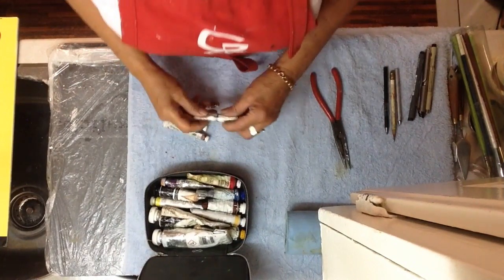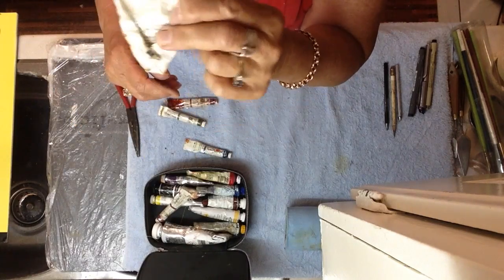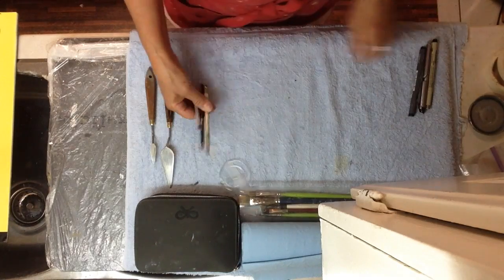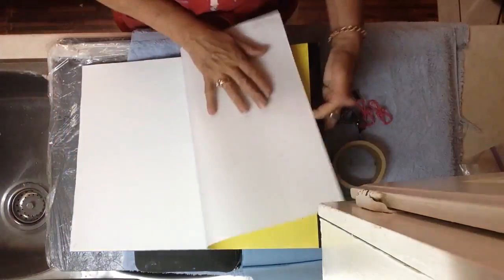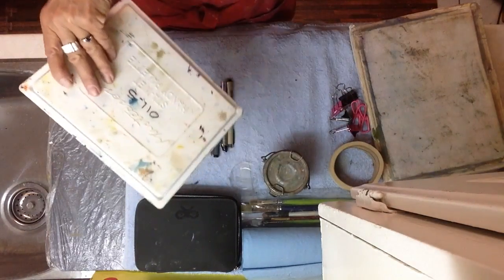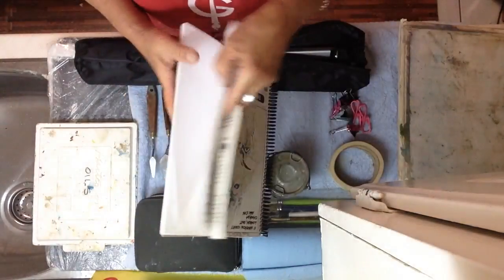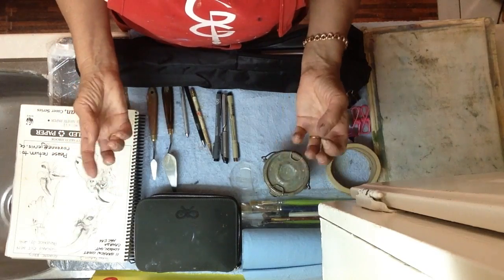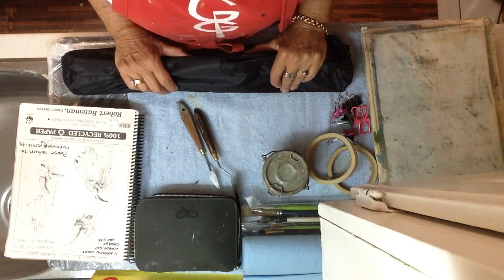What Painting Supplies to Bring on Your Trip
Roxanne Jervis, Canadian artist, is preparing for her trip to France and shares with you her packing list.  She plans on  painting in oil during this plein-air workshop. You can see how easy it is to get all the essentials without sacrificing the precious space in your luggage!